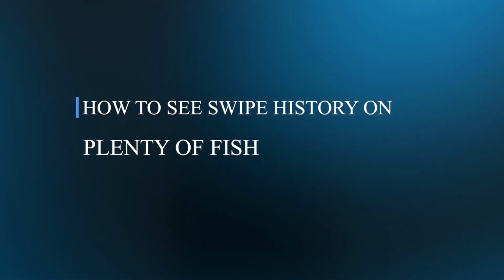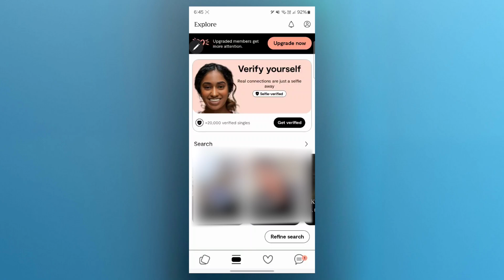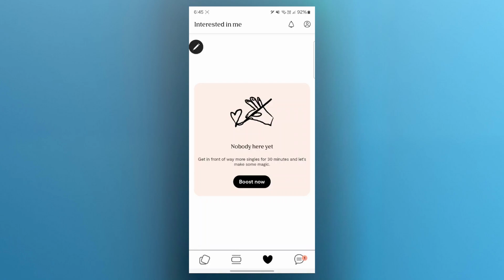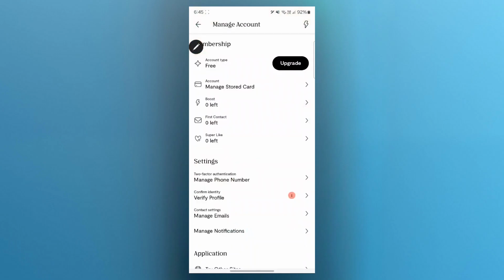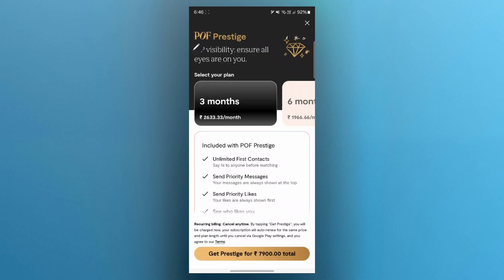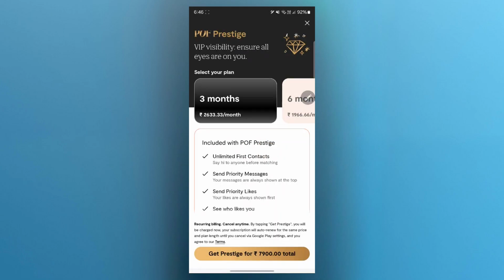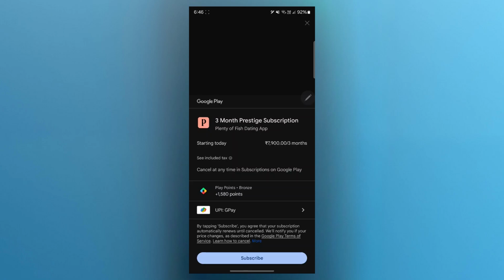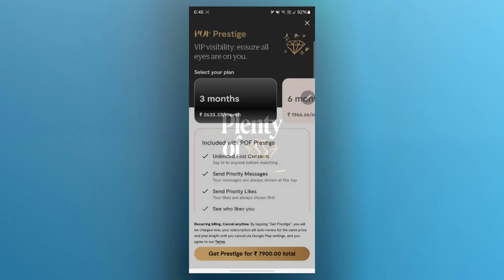How to See Swipe History On Plenty Of Fish (SIMPLE & Easy Guide!)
Discover how to view your swipe history on Plenty of Fish effortlessly. This guide explains the steps to access your past swipes, revisit profiles, and make connections you might have missed. Stay organized and maximize your dating experience with this handy feature.